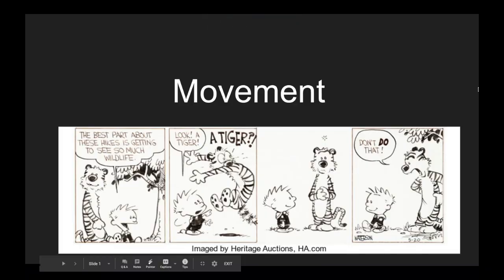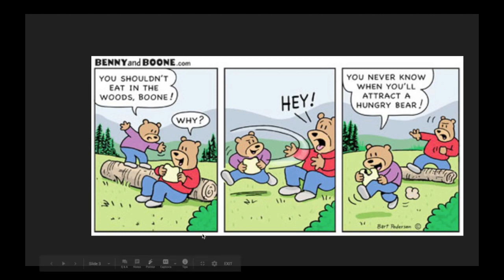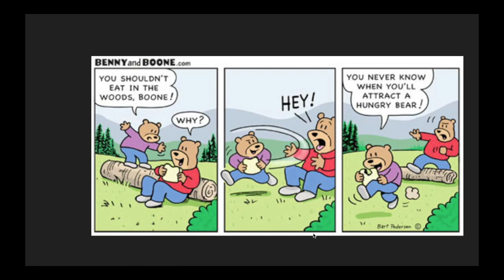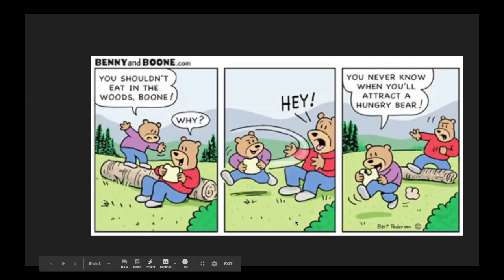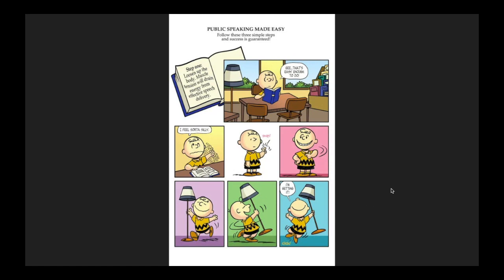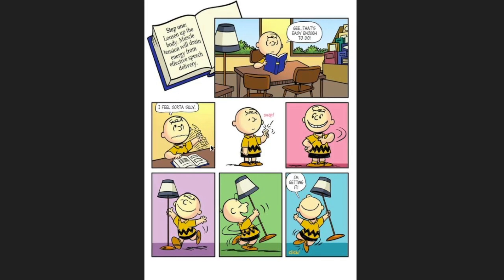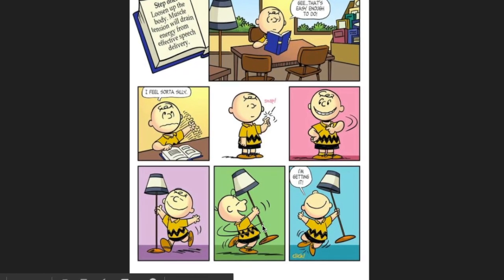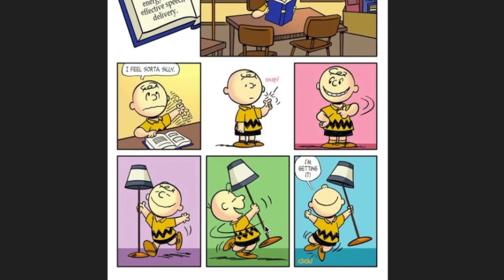Movement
Second Grade lesson on creating movement on two-dimensional platform.